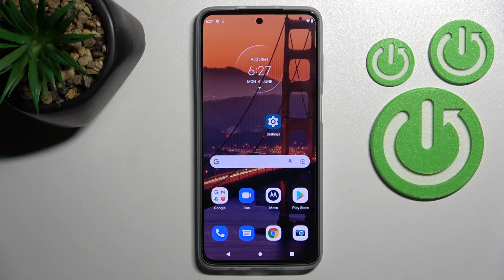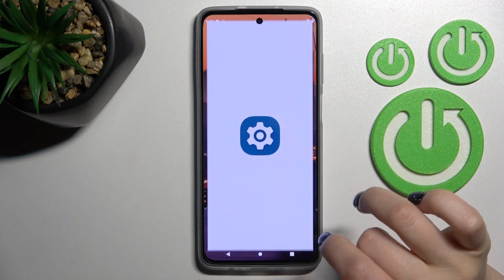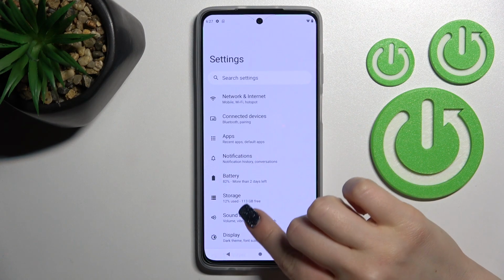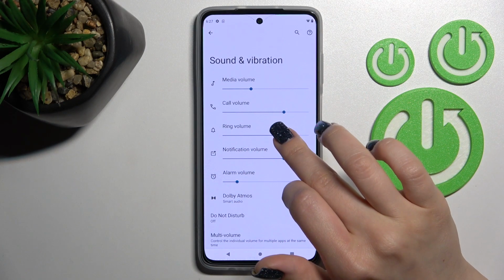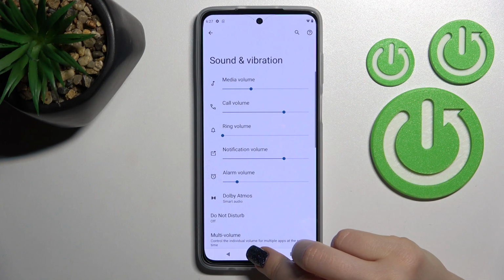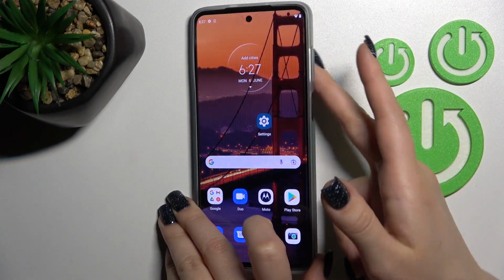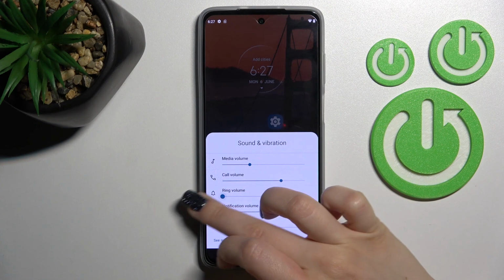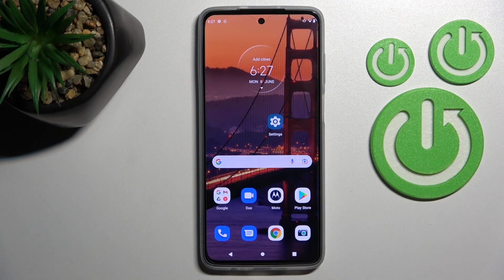How to Mute Ringtone on MOTOROLA Moto G52 - Disable Ringtone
Find out more info about MOTOROLA Moto G52:
Hello! Do you want to know how to mute ringtone on your MOTOROLA Moo G52? You can do it in a two ways- use side keys or open the sounds settings. We will show you both. If you want to know more about your MOTOROLA, visit our YouTube channel.

How to mute ringtone on MOTOROLA Moto G52? How to disable ringtone on MOTOROLA Moto G52? How to turn off ringtone on MOTOROLA Moto G52? How to open sound settings in MOTOROLA Moto G52?